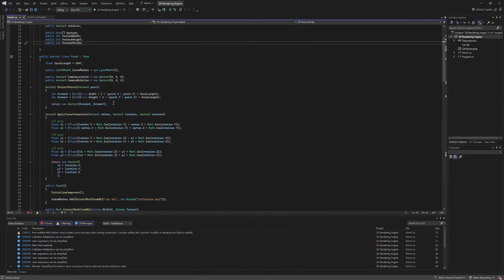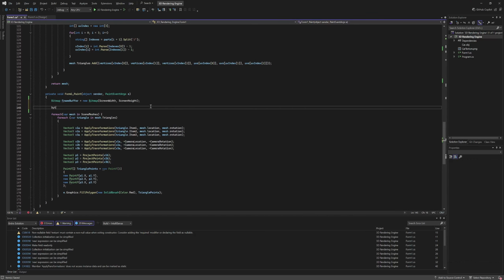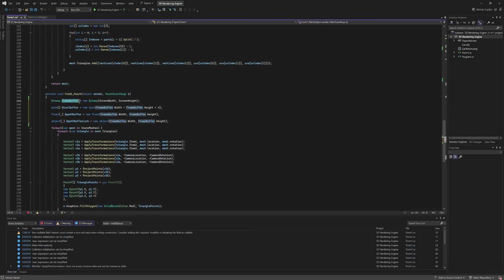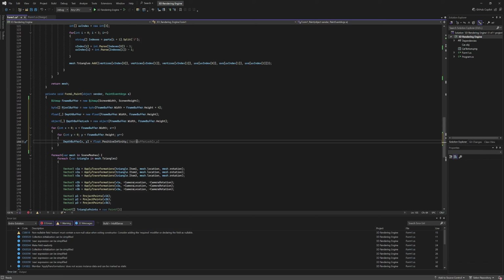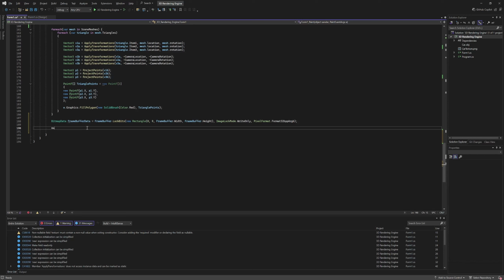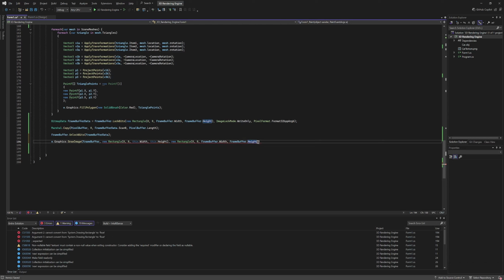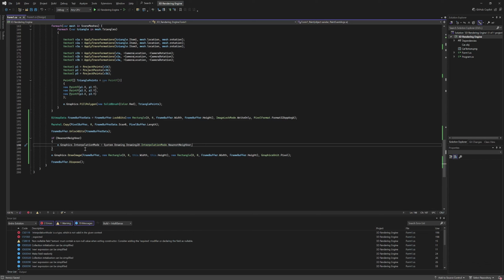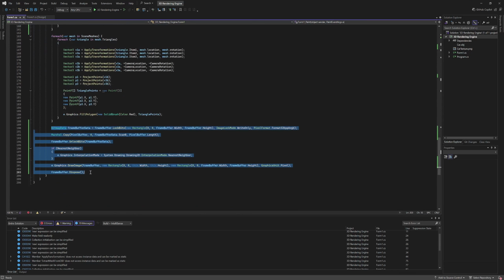C# 3D Rendering Engine Tutorial EP 4 - Buffers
In this series where we learn to create a full 3D rendering engine inside of C# from scratch. This episode will prepare our program for finally adding support for texturing objects. We will be creating 4 buffers for our code later to use while drawing each pixel. This project will also be using NO libraries such as OpenGL, just the default Visual Studios forms app with Microsoft NET framework.